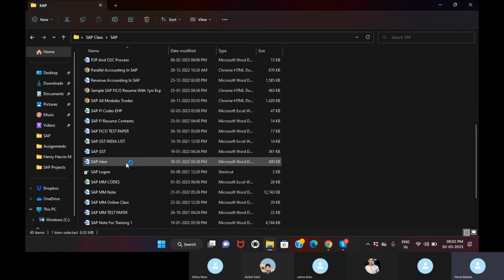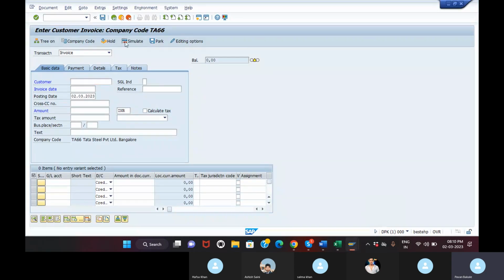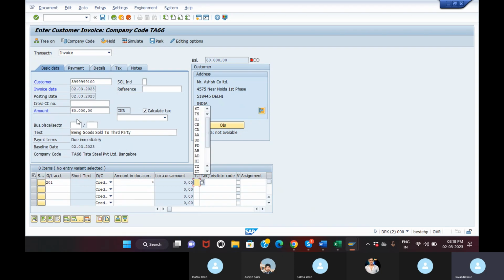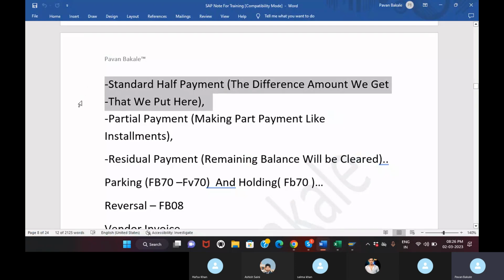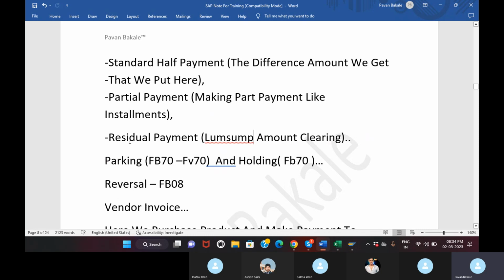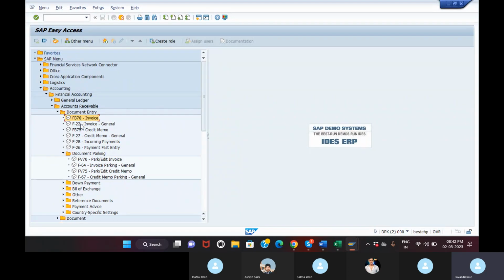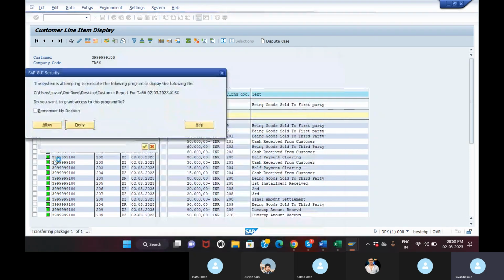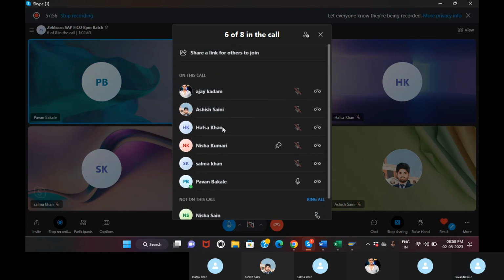SAP FICO Class 10